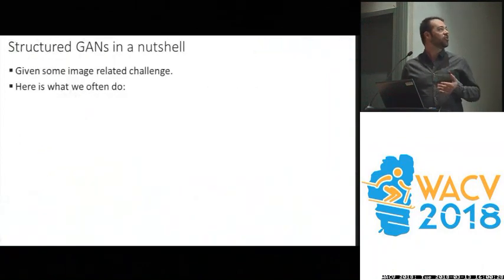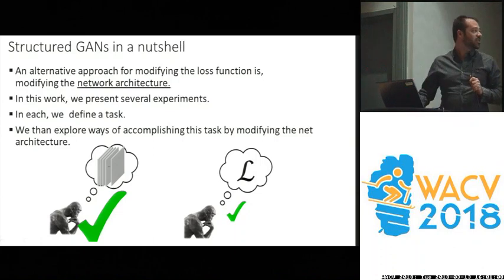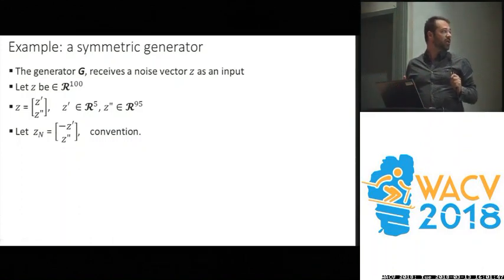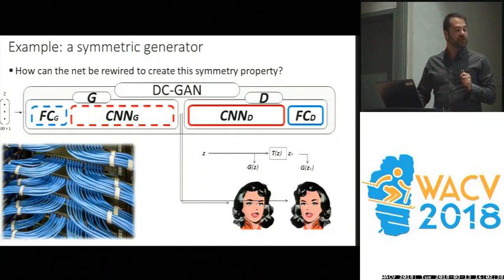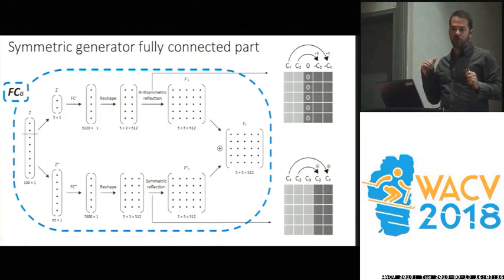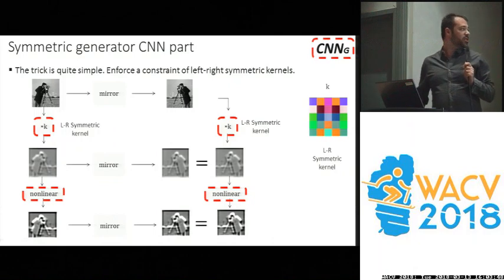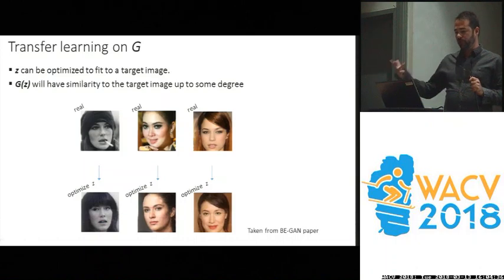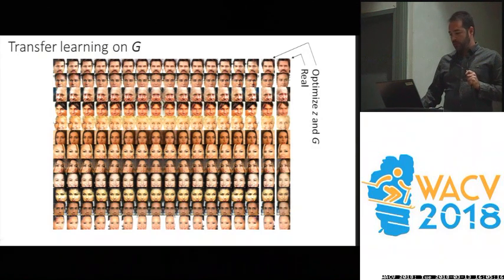WACV18: Structured GANs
Irad Peleg, Lior Wolf
We present Generative Adversarial Networks (GANs), in which the symmetric property of the generated images is controlled. This is obtained through the generator network’s architecture, while the training procedure and the loss remain the same. The symmetric GANs are applied to face image synthesis in order to generate novel faces with a varying amount of symmetry. We also present an unsupervised face rotation capability, which is based on the novel notion of one-shot fine tuning